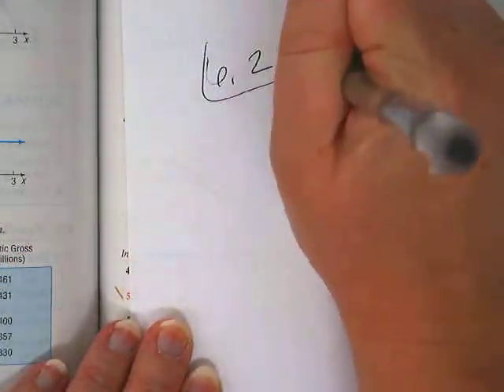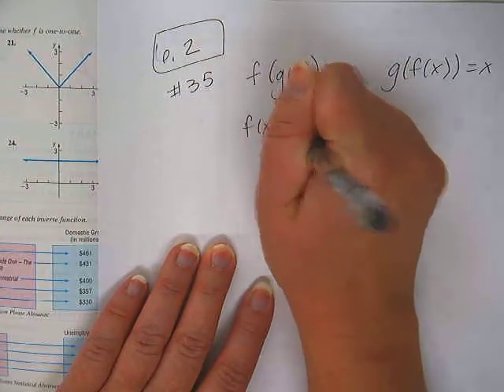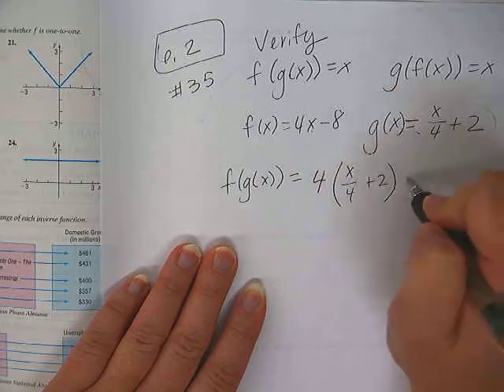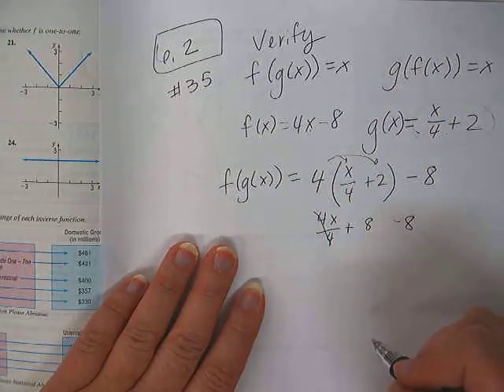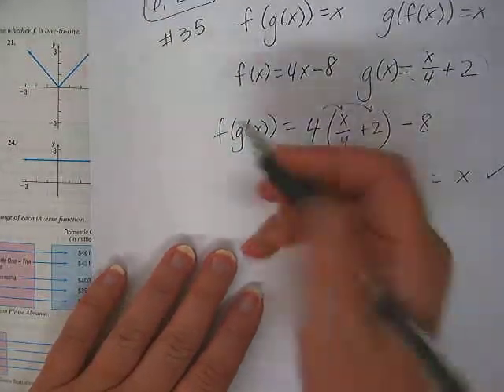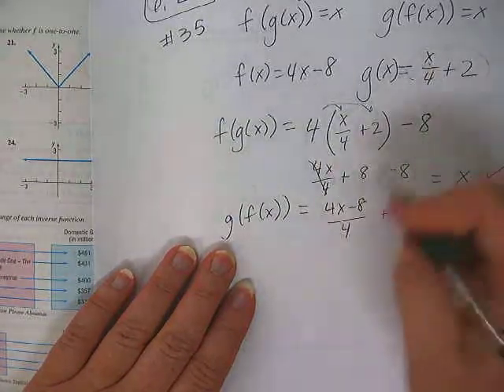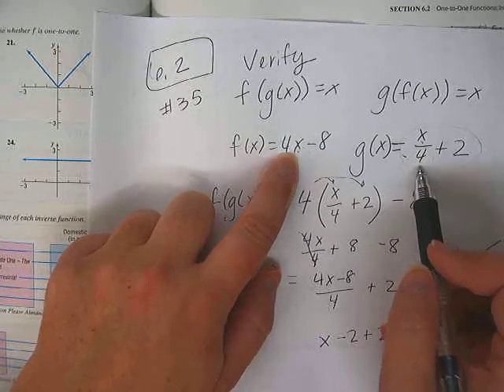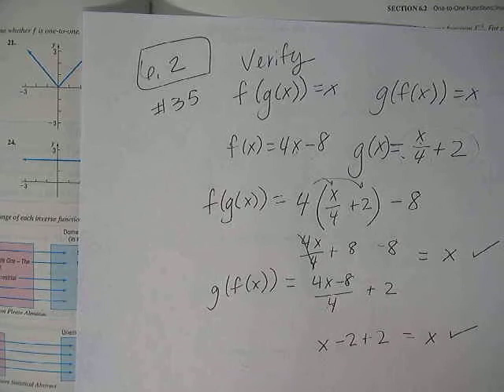Finding an Inverse Function